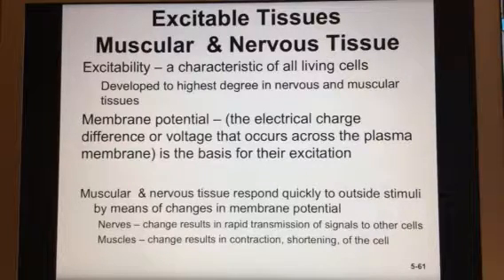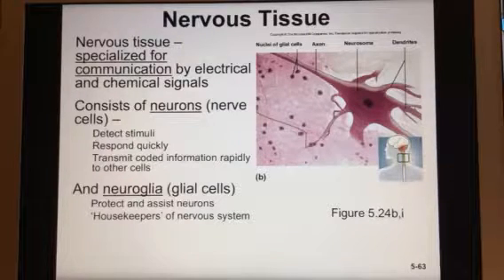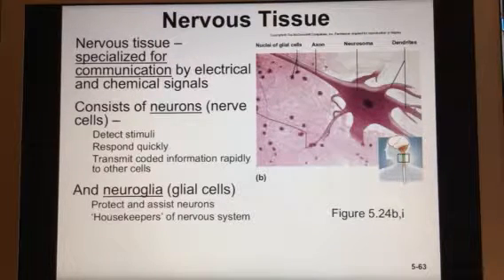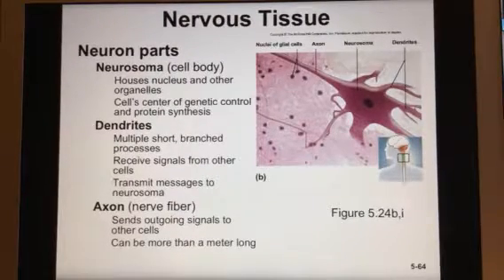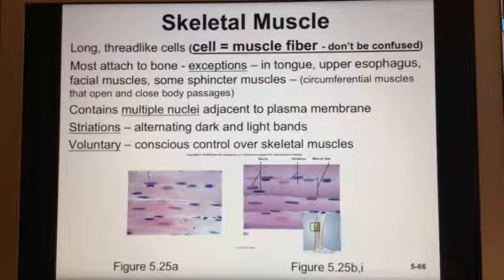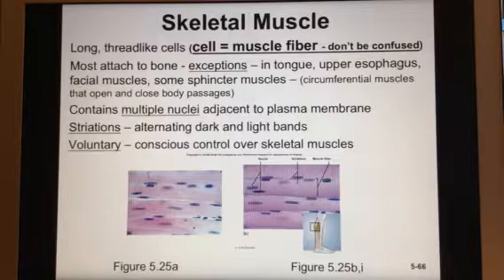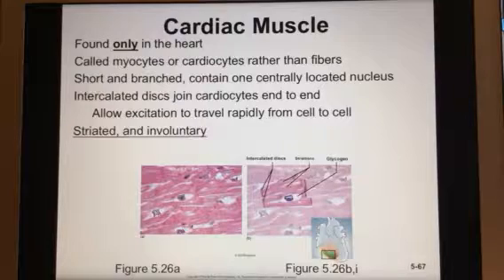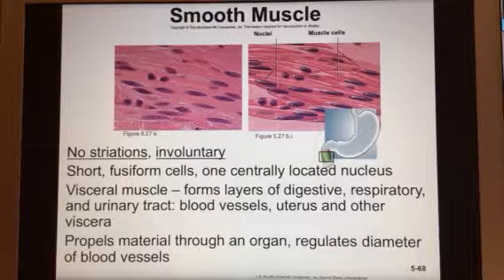Muscle & Nervous Tissue